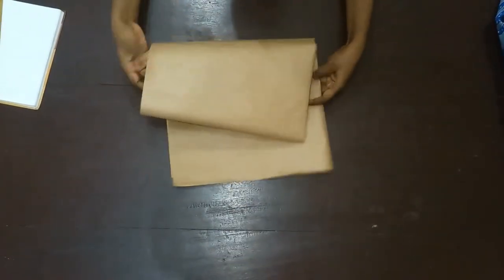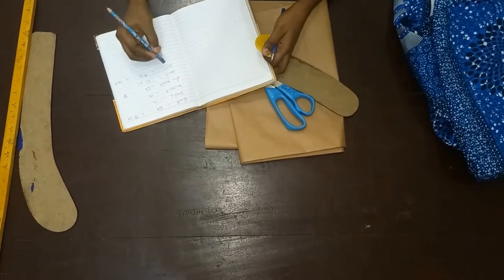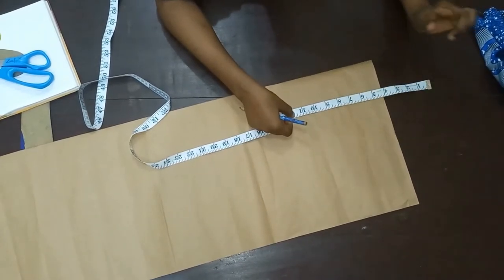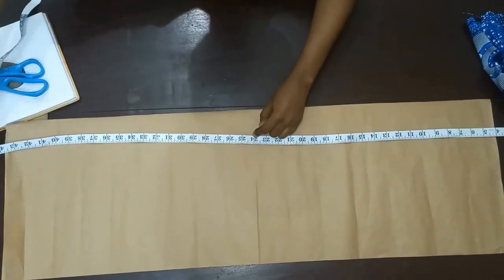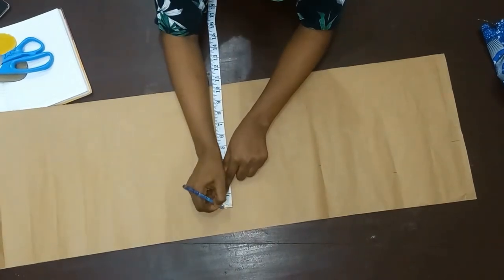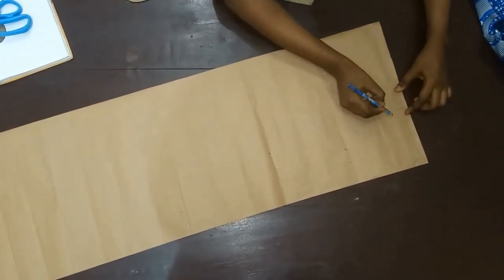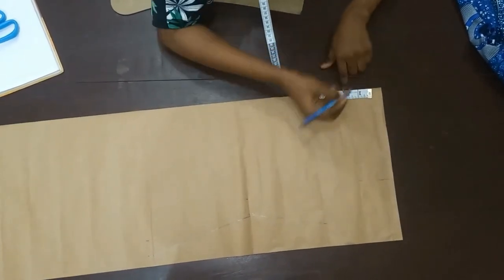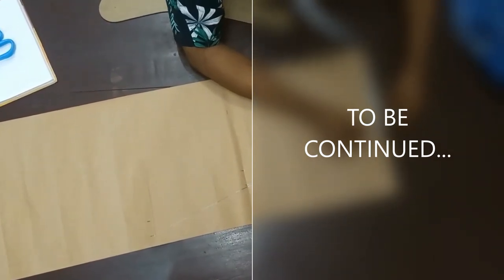How To Make Off Shoulder Simple Gown